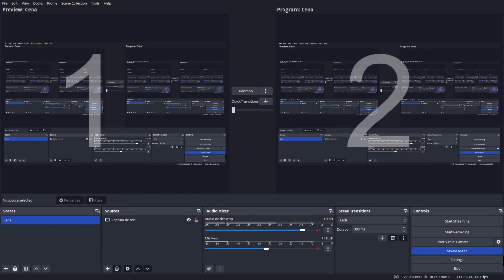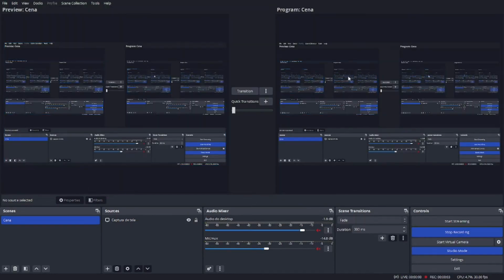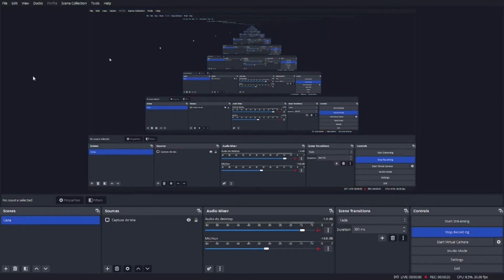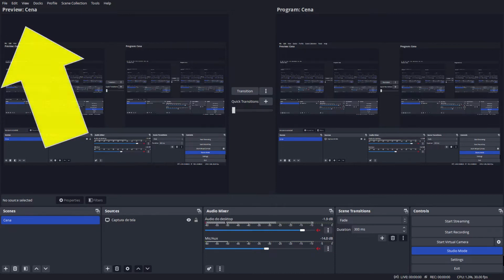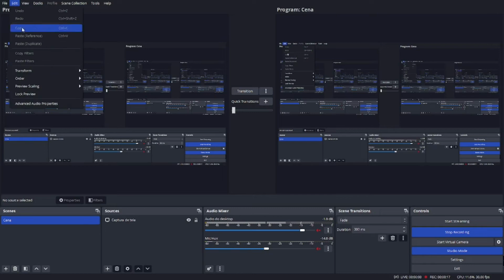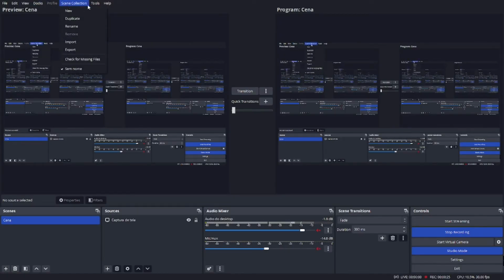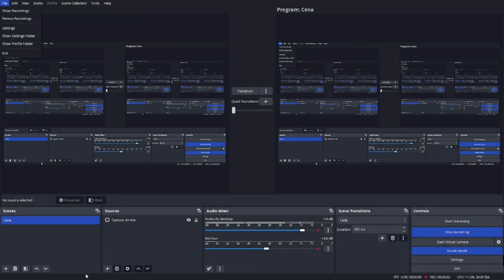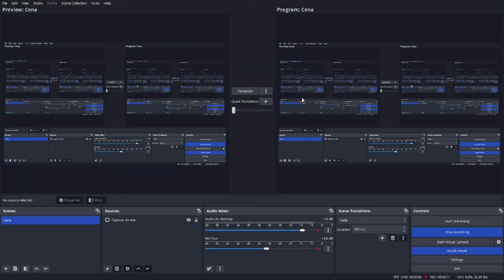How To Remove The Two Screens View on OBS Studio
How to Remove the Two Screens Mode on OBS Studio
Your OBS interface is like this,
And you wanna move to like this?
So pay attention to this quick tutorial...

Chapters 📖
0:00 How To Remove The Two Screens View on OBS Studio

My tutorials are ethical and educational.
I strive to create larger illustrations to facilitate visualization and understanding of the topics covered.